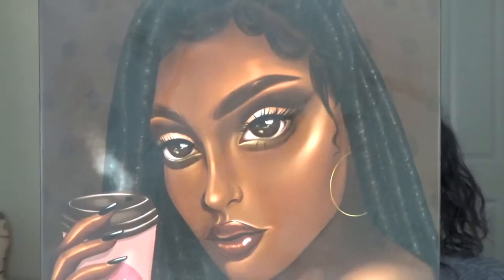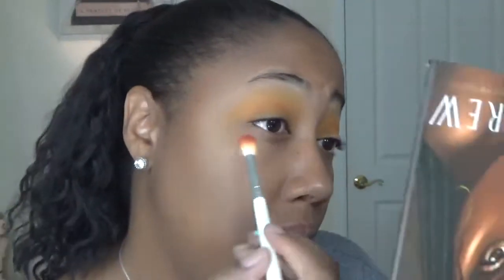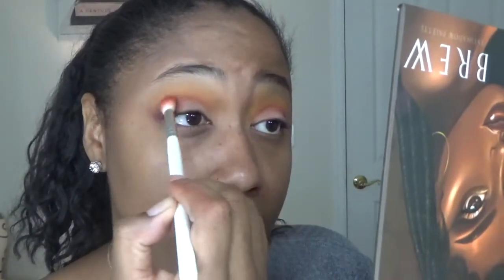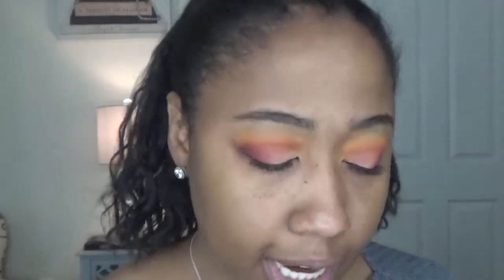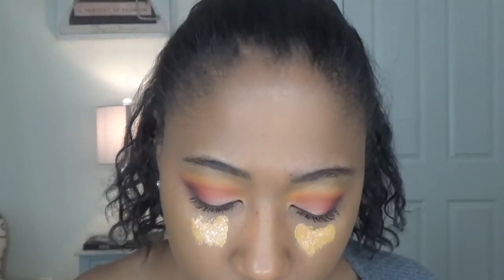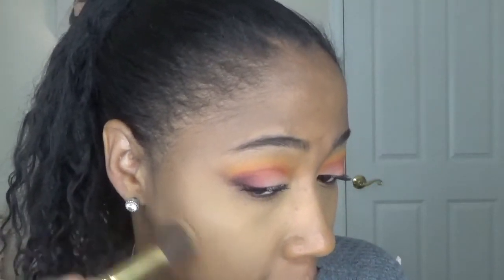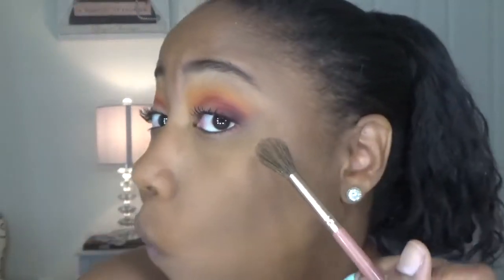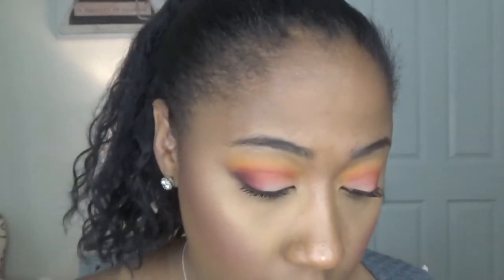Supporting Black Owned Brands | Makeup Tutorial with Black Owned Brands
Hi Everyone! I decided to make a video using some black owned brands. I discovered some new favorites and I hope you do too.